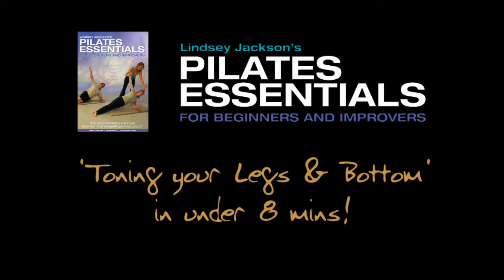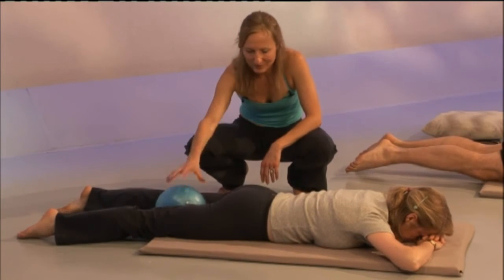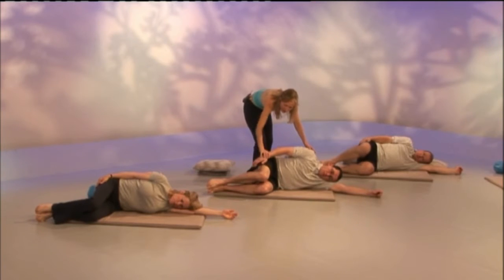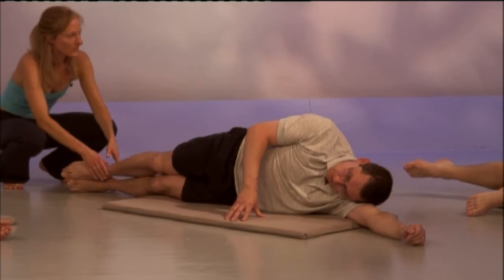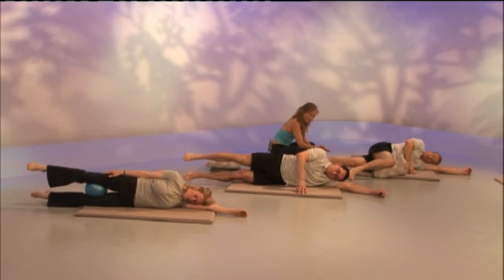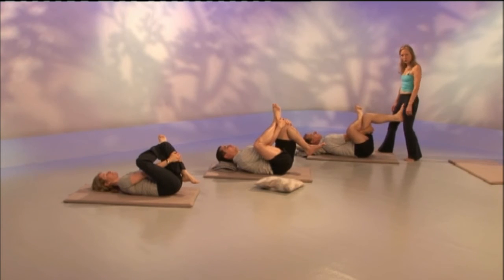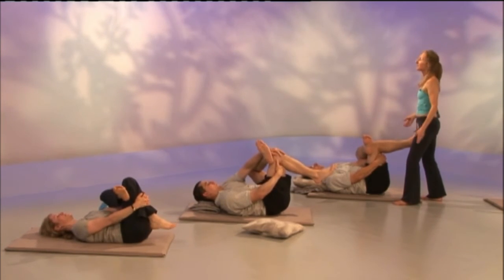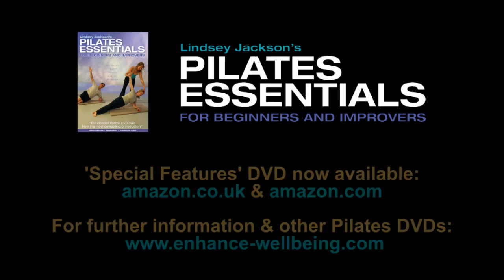TONING LEGS / BOTTOM with PILATES (in under 8 mins)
BBC featured, this unique DVD, from Amazon makes Pilates accessible and clear for all!

Presented by expert Lindsey Jackson. She teaches with passion & clarity.

It brings you the health benefits of gradually building your abdominal and core strength. Develops a healthy back, tones and releases tension in your body.

Through practical multi camera demonstration this carefully taught DVD shows everything you need to know and offers enough challenge to develop good strength.